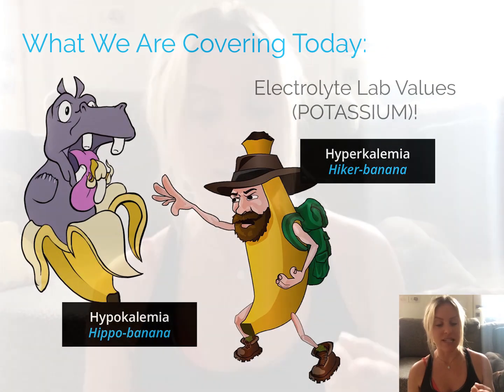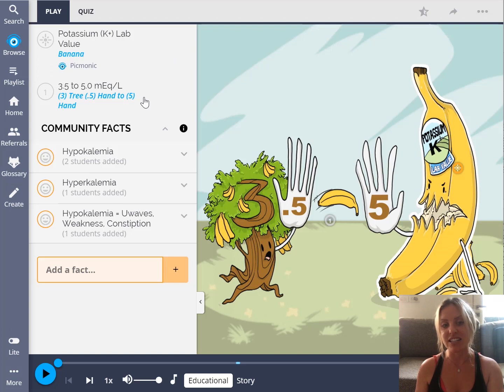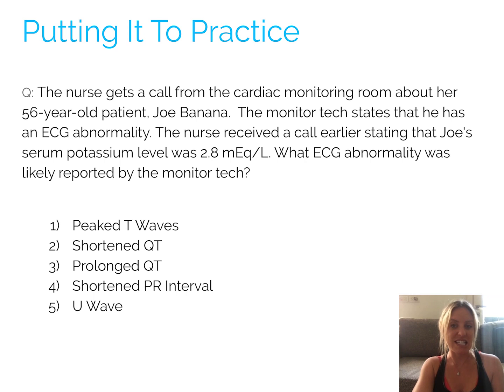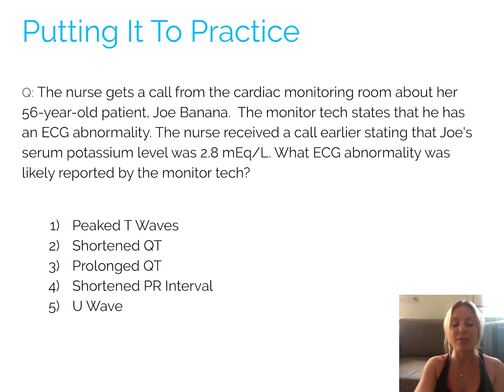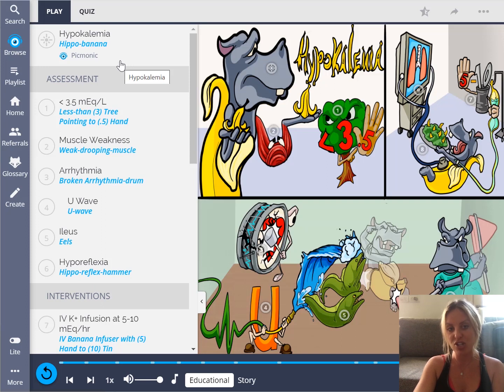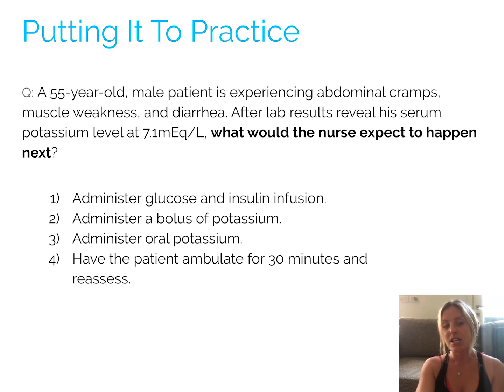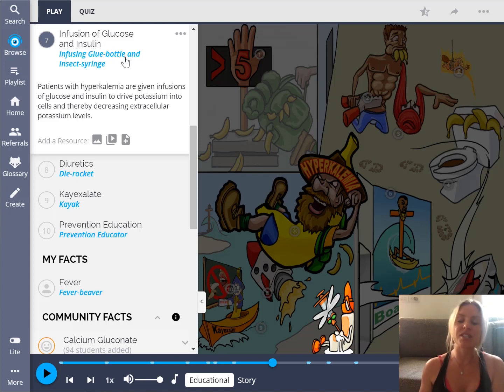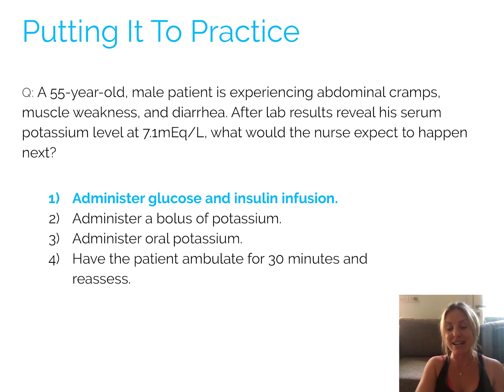Mastering NCLEX®-Style Questions: Potassium Lab Values